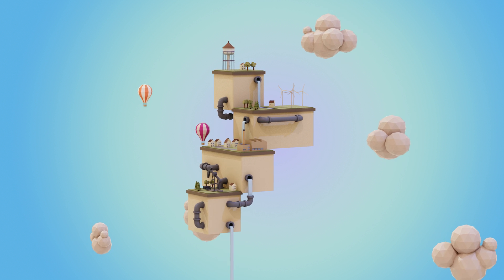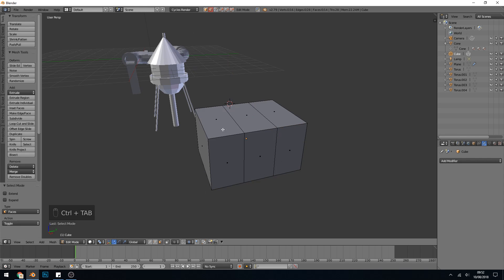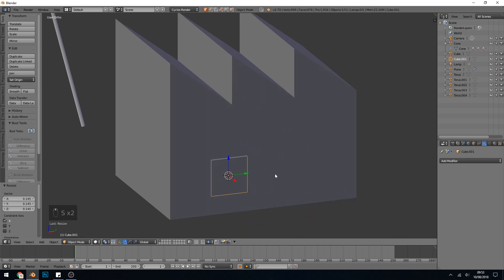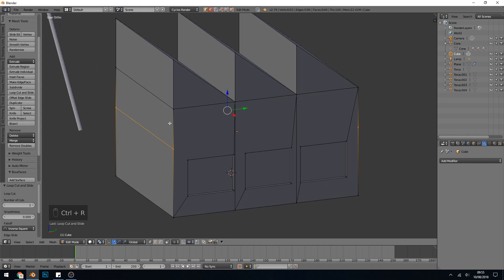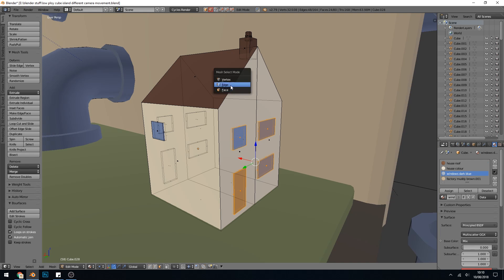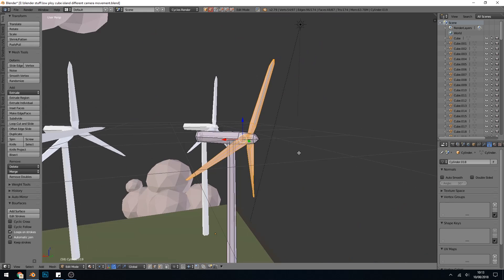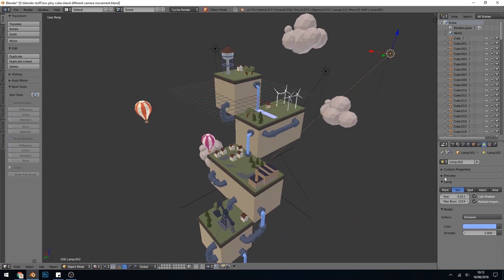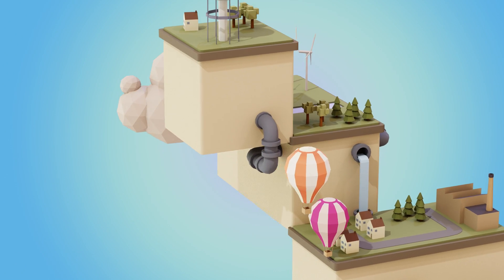Low Poly Islands | Beginner Tutorial | Part 3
Part 3 of making low poly islands. This time looking at booleans and lighting. With a quick rundown of how i made the less detailed objects.